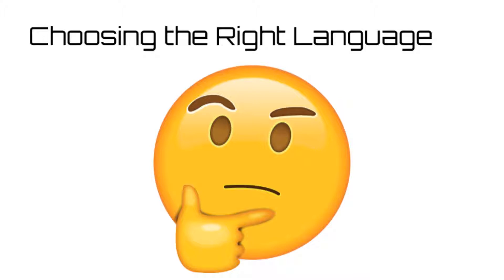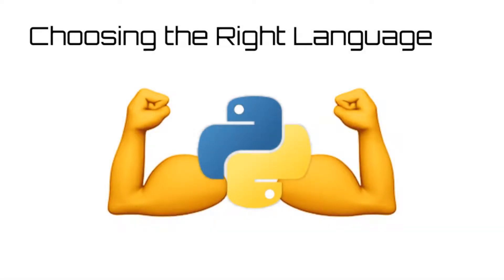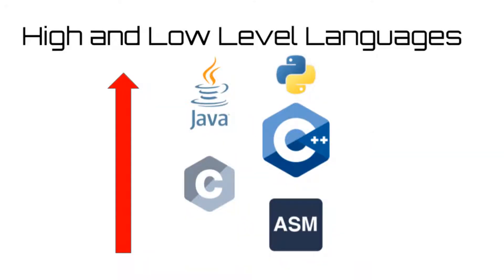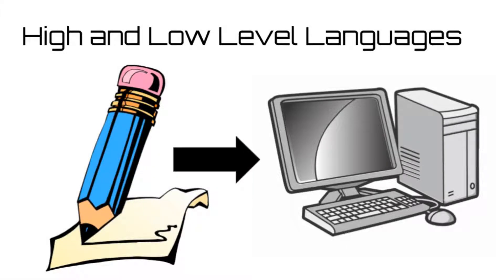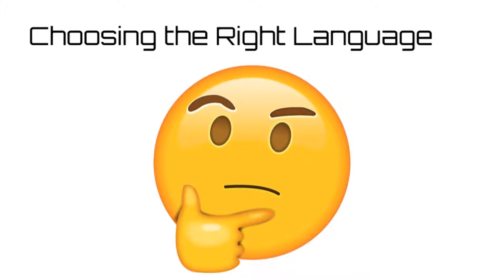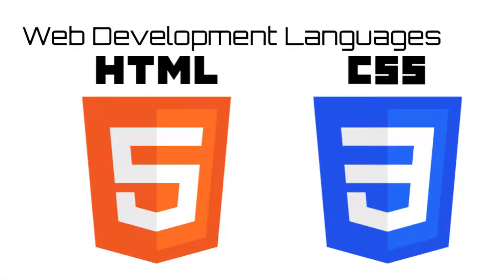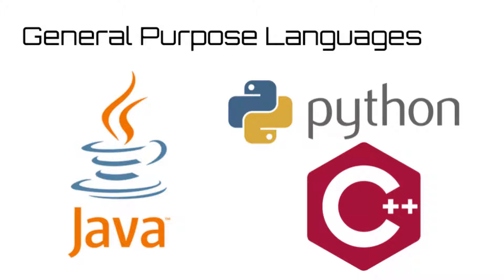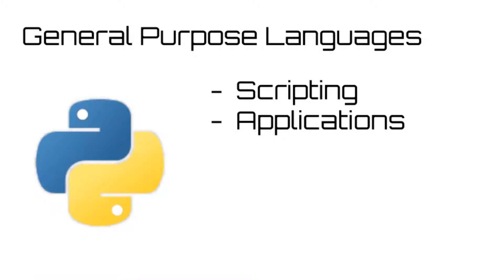Introduction to Programming - Episode 18 (What language should I use?)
In today's episode, we go over the different types of programming languages and what they're used for. Sorry uploads have been scarce, but the beginning of school has very much hindered our ability to make videos. Episode 19 out by Friday.